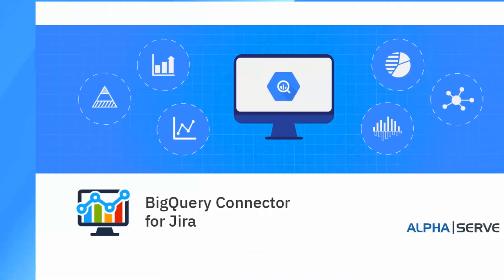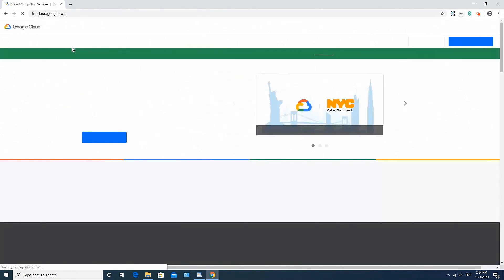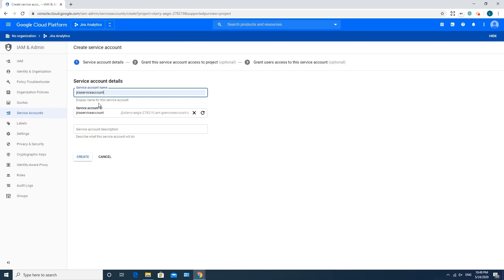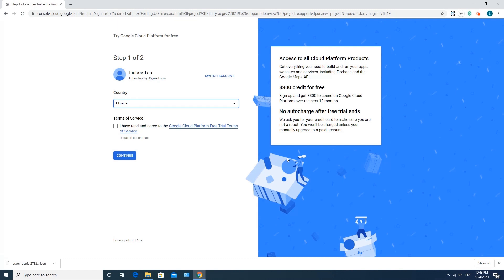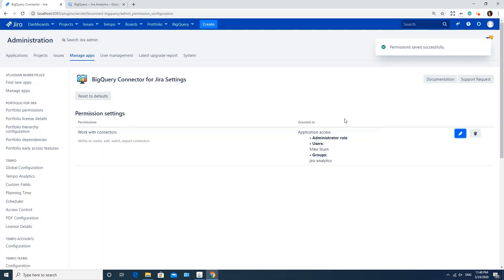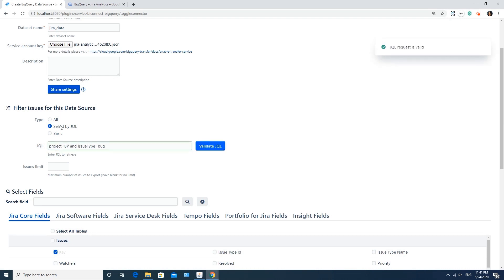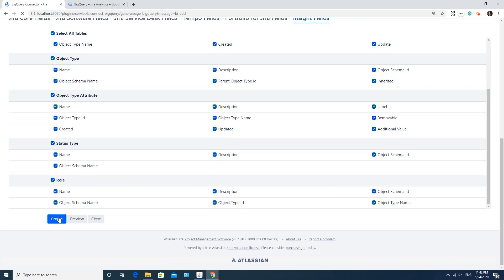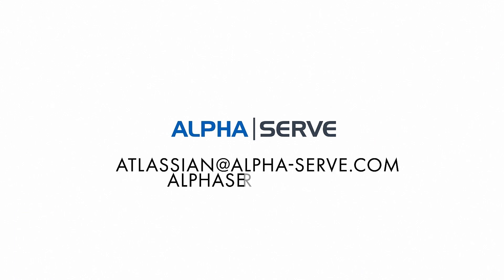Jira to BigQuery: Load Jira Data to BigQuery with BigQuery Connector for Jira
Connect Jira to BigQuery with BigQuery Connector for Jira from Alpha Serve. Load all your data from Jira to Google BigQuery in less than 10 minutes.

BigQuery Connector for Jira is available on the Atlassian Marketplace and compatible with Jira Cloud, Server, and Data Center.

You can try BigQuery Connector for Jira for free right away

0:00 (Introduction to Jira BigQuery Connector)
0:43 (Open Google Cloud Platform Account)
0:59 (Create New Google Cloud Project)
1:15 (Create JSON Key Type for Jira BigQuery Connection)
2:05 (Enable Billing on Google Cloud Project)
2:44 (Adjust Permissions for Jira BigQuery Connector)
3:17 (Create BigQuery Data Source)
3:59 (Filter Jira Issues)
4:22 (Select Fields to Export from Jira)
4:58 (Loading Data into BigQuery)
5:30 (Run Query in BigQuery)